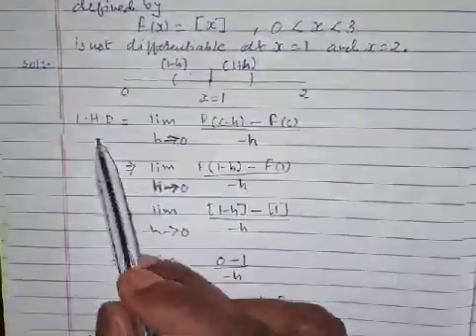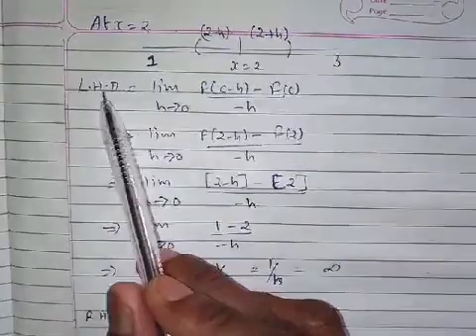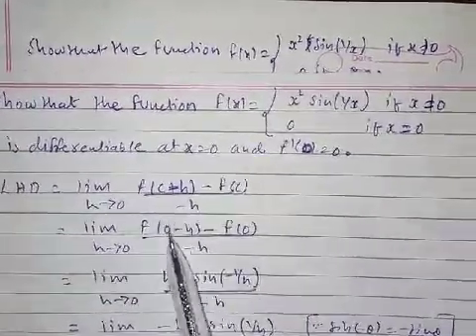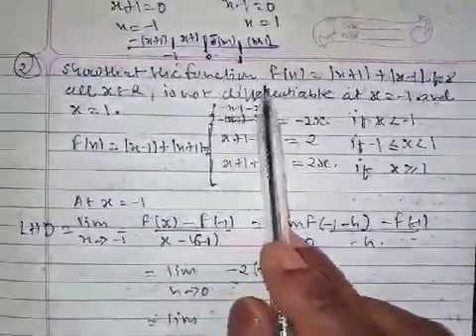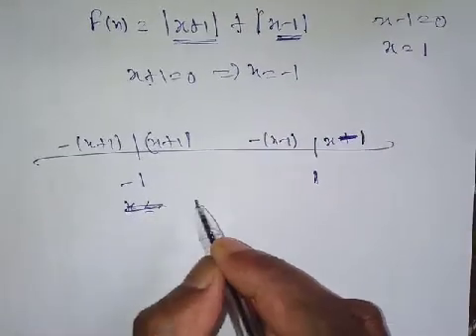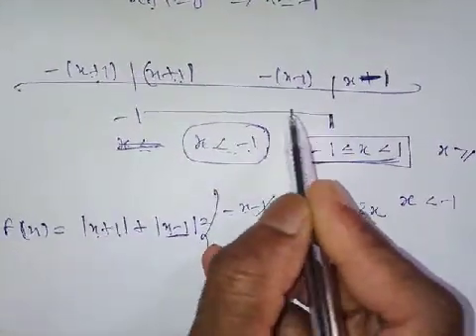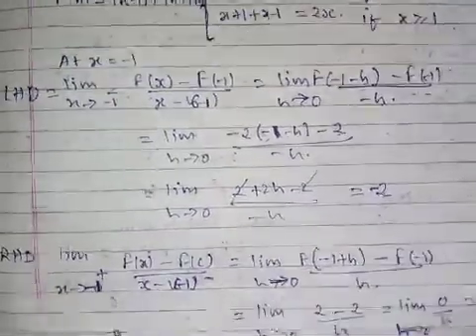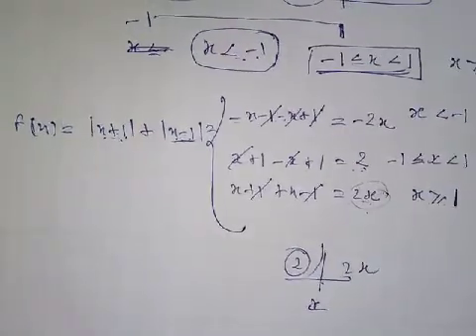Class 12 ex 5.2